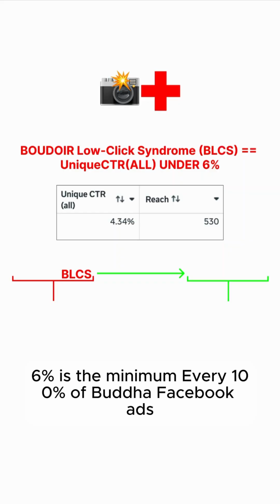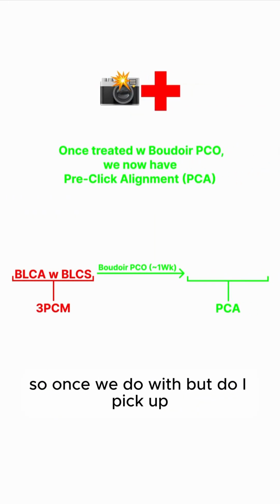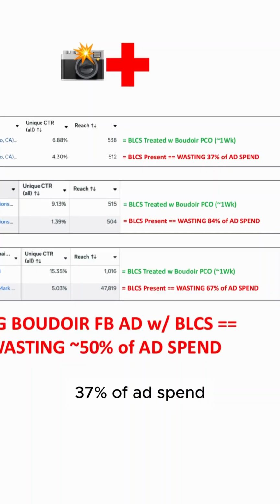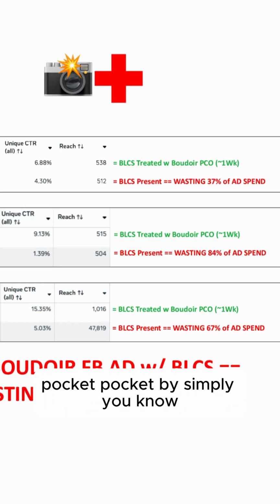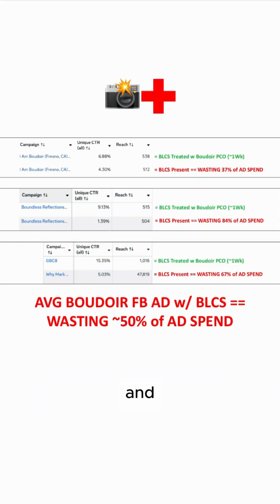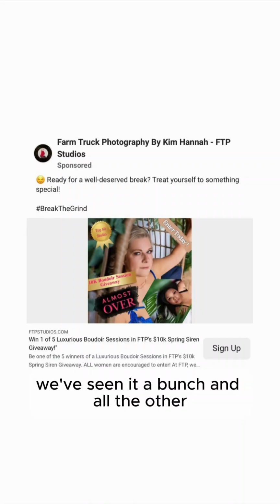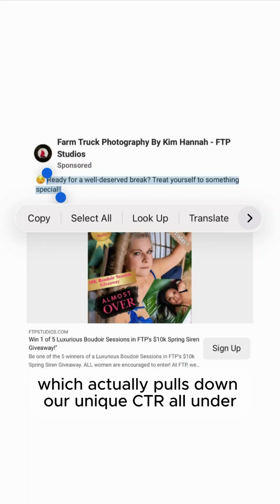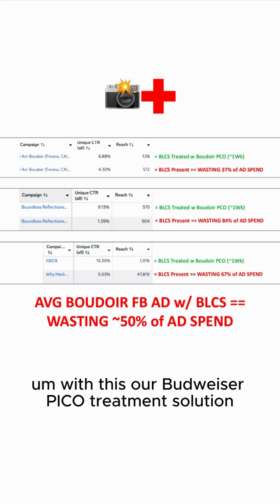Boudoir Facebook Ads Stuck Repeating The Same Low Click Rate